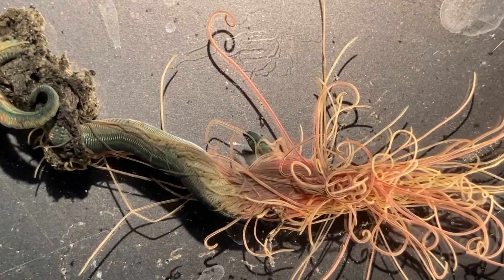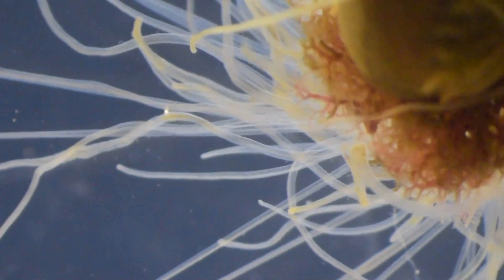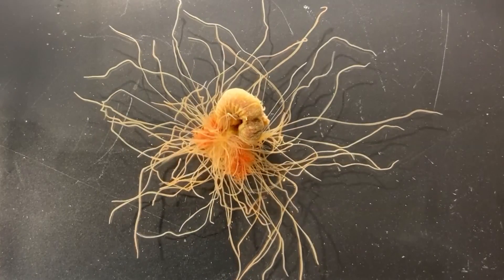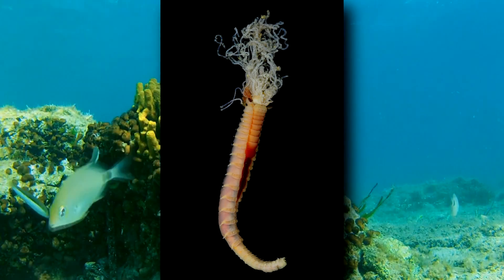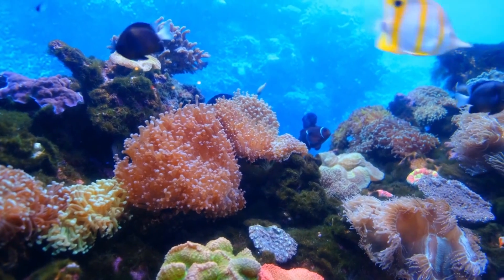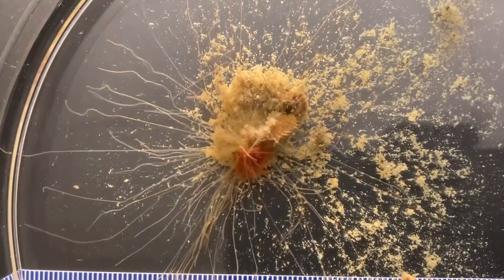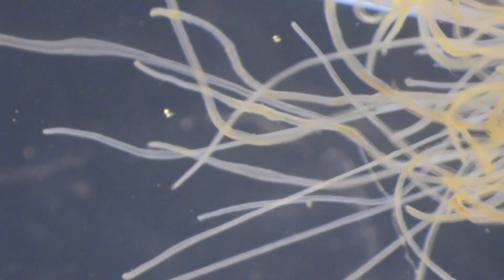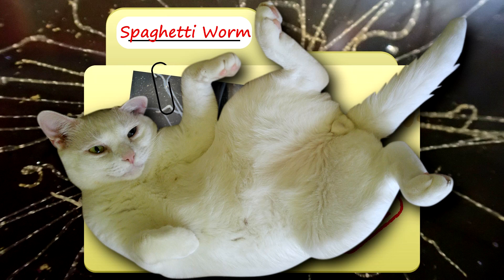Spaghetti Worm Facts: a WORM that looks like SPAGHETTI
A spaghetti worm is a marine segmented worm with trailing tentacles that look like a plate of spaghetti! Learn more spaghetti worm facts on this episode of Animal Fact Files!

Scientific Name: Family - Terebellidae
Range: marine waters worldwide at all depths
Habitat: the seafloor
Size: body 6 inches (15 cm), tentacles up to 3 feet (91 cm)
Diet: detritus and small organic particles
Threats: fish, crustaceans, sea stars, sea snails, urchins, etc.
Lifespan: unknown

Spaghetti Worm APPEARANCE 0:00
Spaghetti Worm DIET and THREATS 0:56
Spaghetti Worm HABITAT 1:47
Spaghetti Worm REPRODUCITON 2:31

Wang W, Sui J, Kou Q, Li X. 2020. Review of the genus Loimia Malmgren, 1866 (Annelida, Terebellidae) from China seas with recognition of two new species based on integrative taxonomy. PeerJ 8:e9491
Tunnicliffe V, St. Germain C, Hilário A (2014) Phenotypic Variation and Fitness in a Metapopulation of Tubeworms (Ridgeia piscesae Jones) at Hydrothermal Vents. PLoS ONE 9(10): e110578. doi:10.1371/journal.pone.0110578